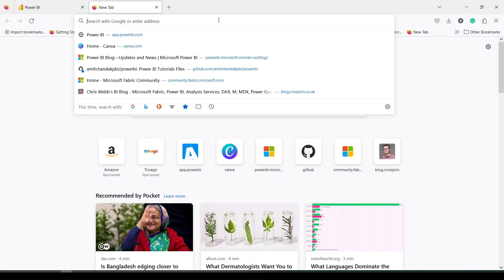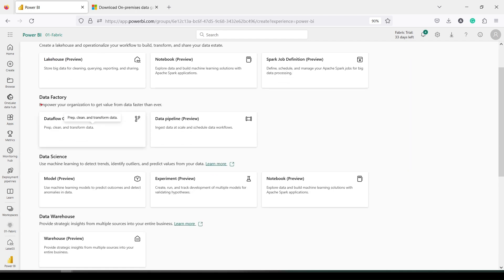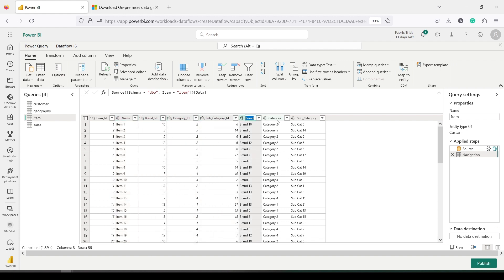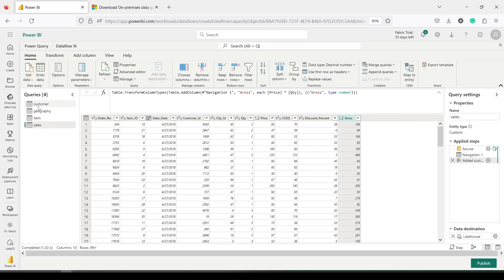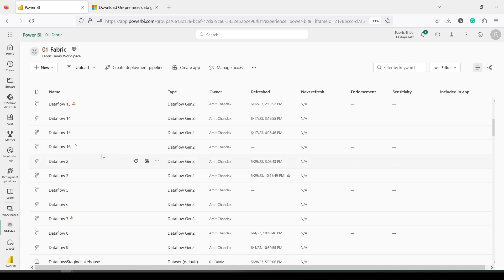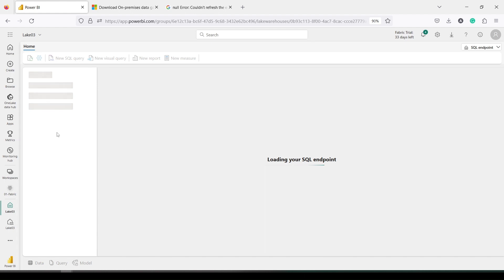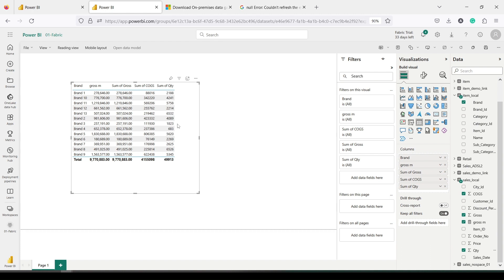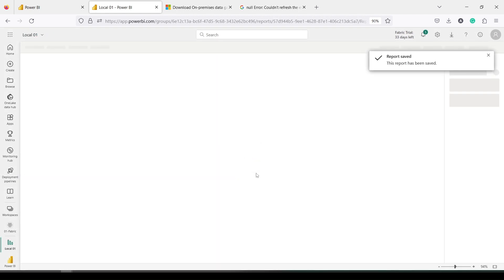Microsoft Fabric: Load local SQL server data in Lakehouse using on-premise Gateway| Dataflow Gen2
In this video of Microsoft Fabric, I will show to load data from an on-Premise SQL server to Lakehouse using the on-premise gateway with help from Dataflow Gen 2

00:00 Install On-Premise Gateway
03:00 Create Dataflow Gen 2 with Gateway
06:00 Map Destination to Lakehouse
09:00 Publish Dataflow Gen 2, and Load Challenges
12:30 Create Model and Analyze data in Power BI Service